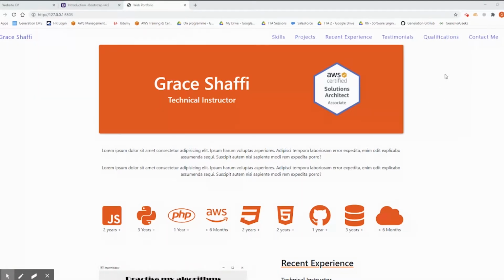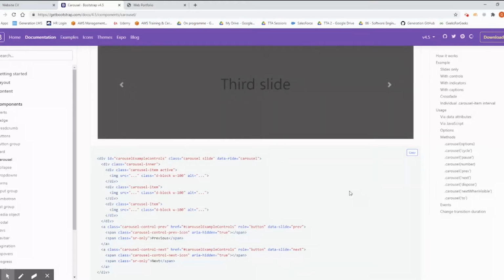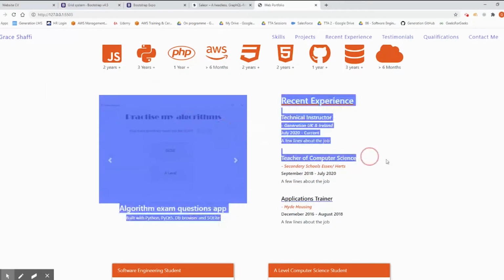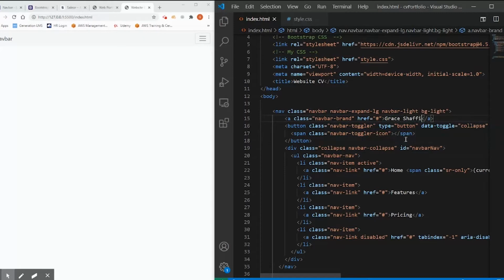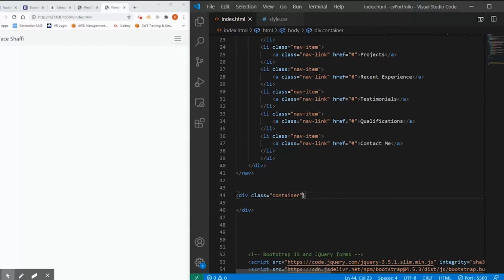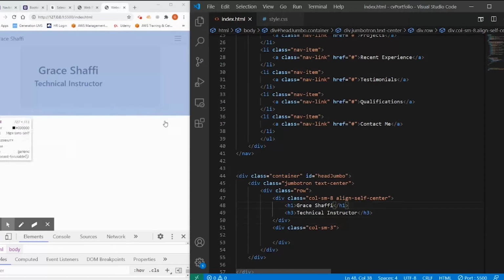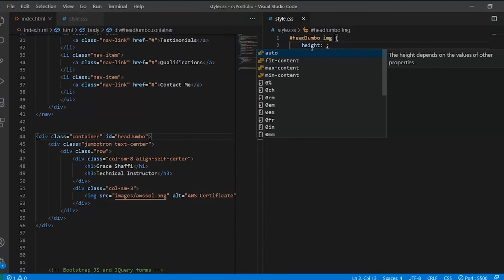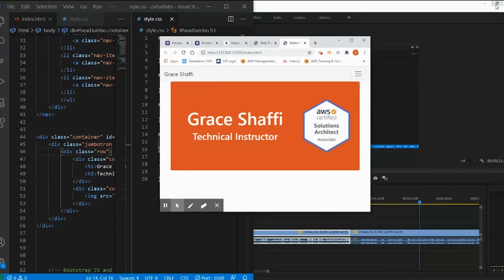Resume Website - Video 2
The second in a series of videos for creating a website CV/ Resume with HTML, CSS & Bootstrap. Covering using Jumbotrons, Navbars and font awesome icons.